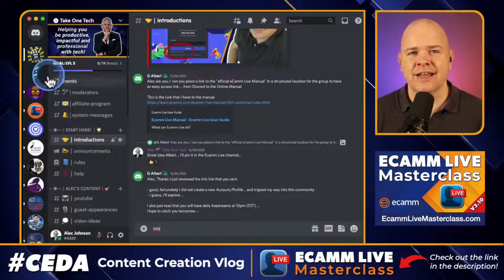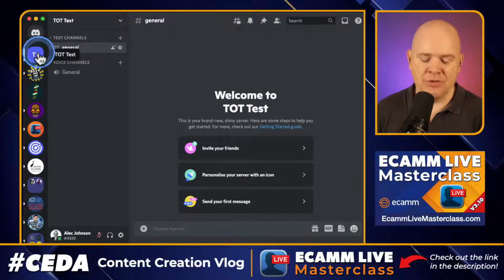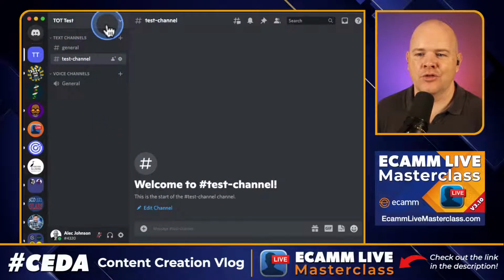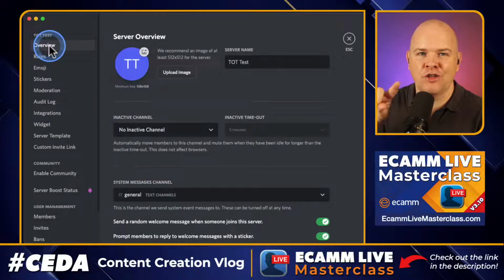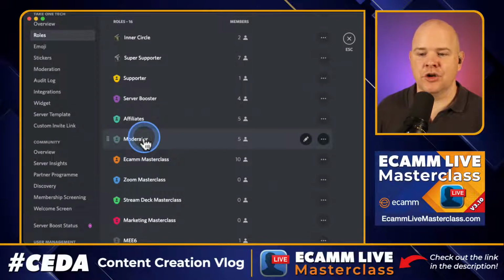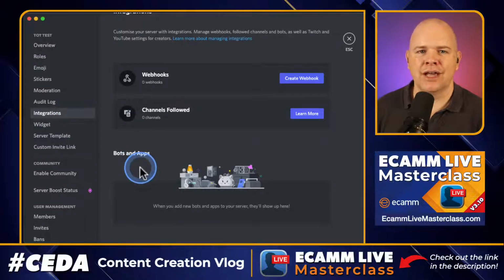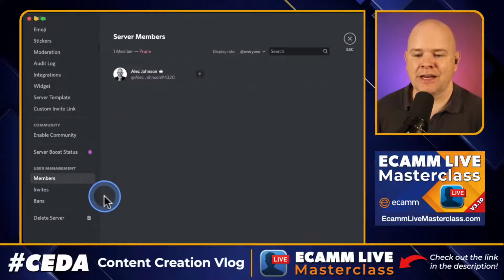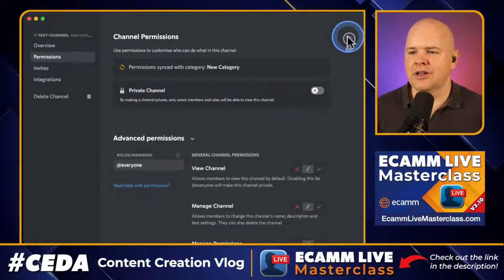How to create your own Discord Server - CEDA Day 18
❗️ Master Ecamm Live with the Ecamm Live Masterclass!

Lot's of buzz these days around Discord and using as a home for creator communities.  So in today's stream thought I'd show how to set. up your own discord server...

To learn more about Discord, checkout Discord for Creators... Keely has all you need to know!!